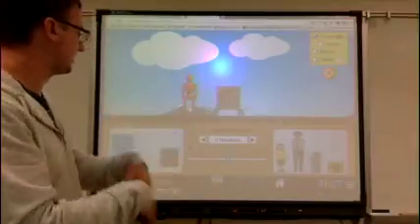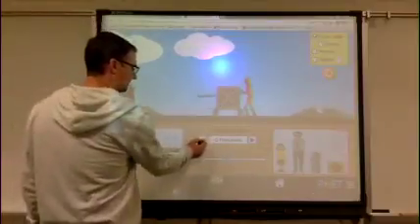Science Day 3